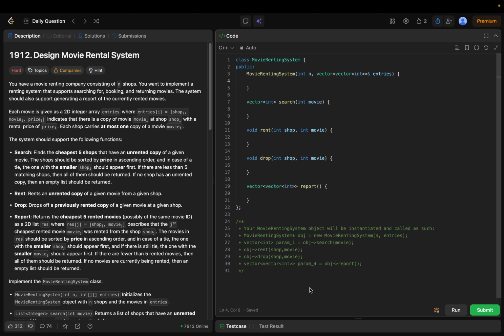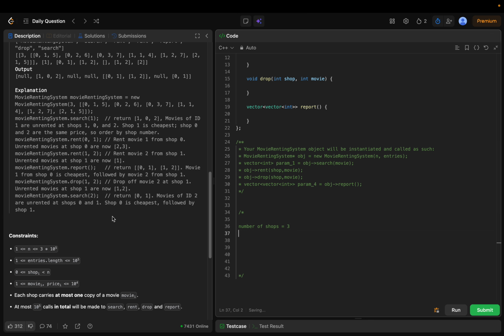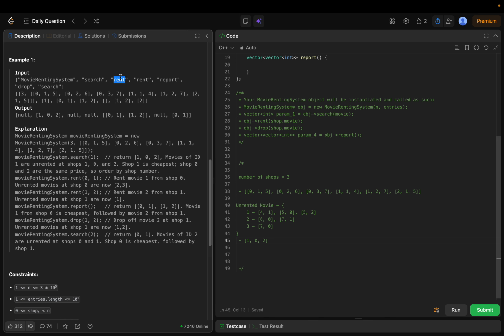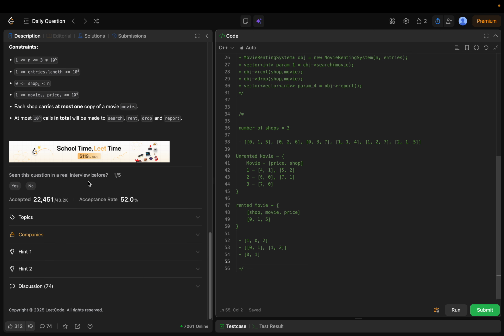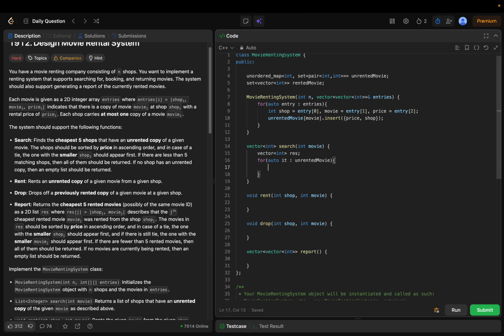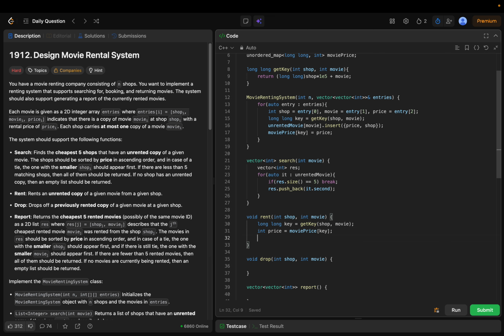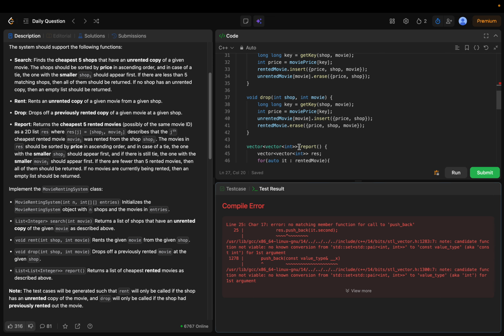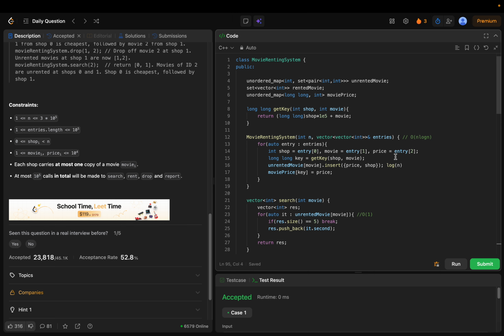LeetCode 1912 | Design Movie Rental System | C++ Java Python Solution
Solving LeetCode LeetCode 1912: Design Movie Rental System

This problem tests your understanding of data structures, system design concepts. I'll explain the logic step-by-step and provide code examples.

This is an "Hard" difficulty problem that's perfect for a interview prep review.